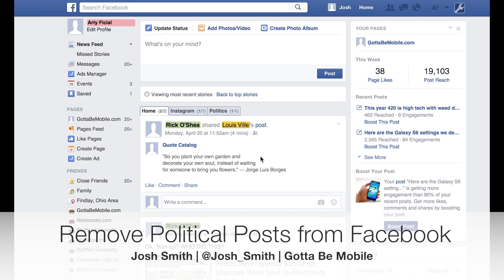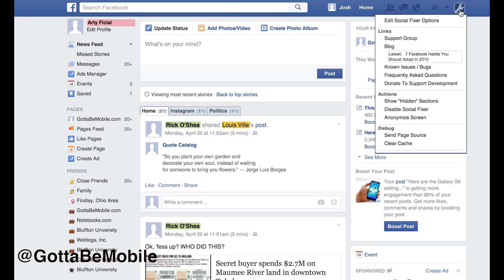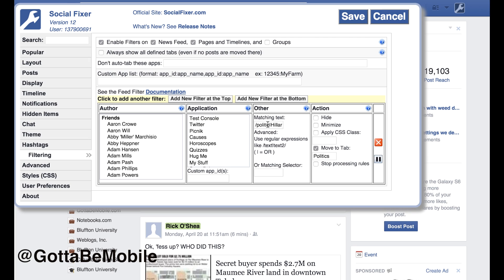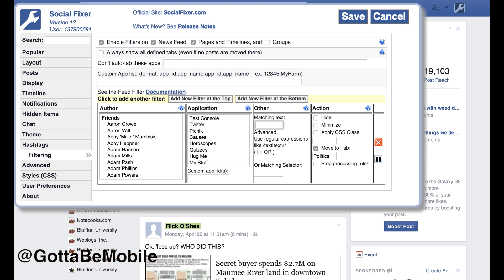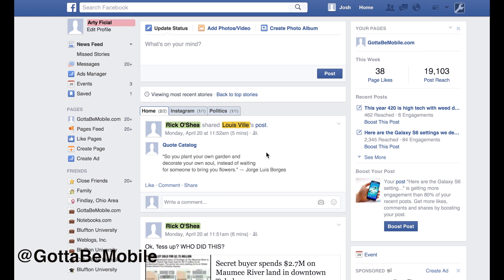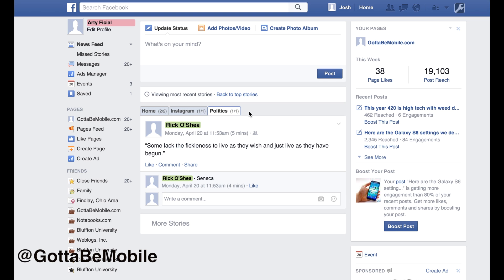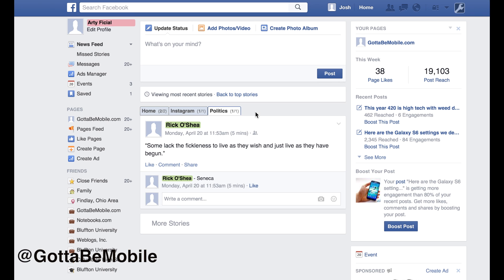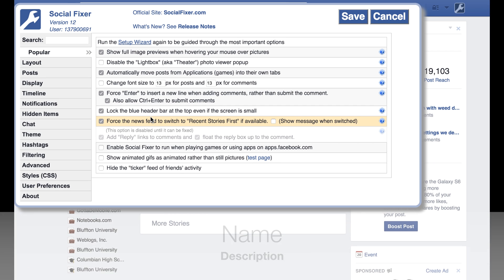How to Block Political Posts on Facebook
Learn how to stop seeing Political Facebook posts in your newsfeed.